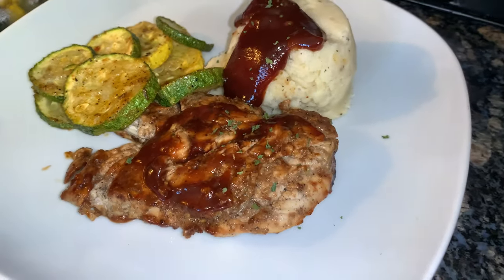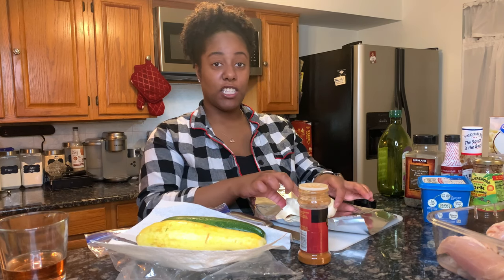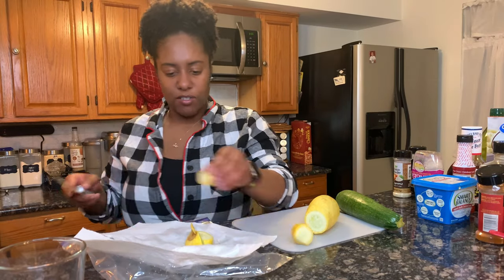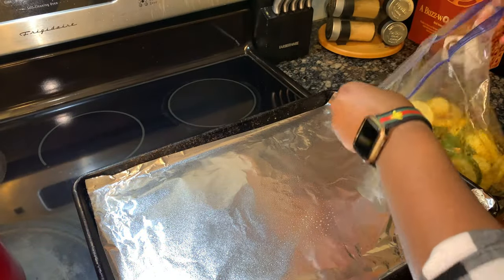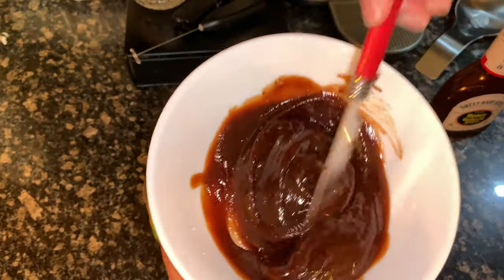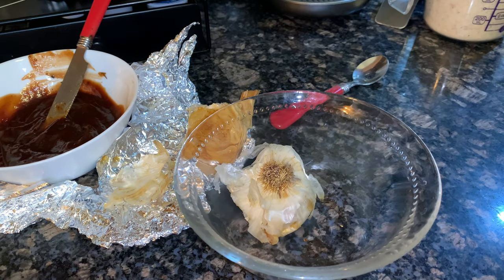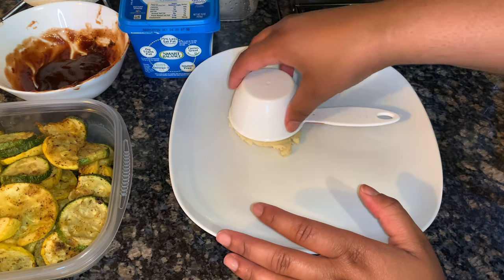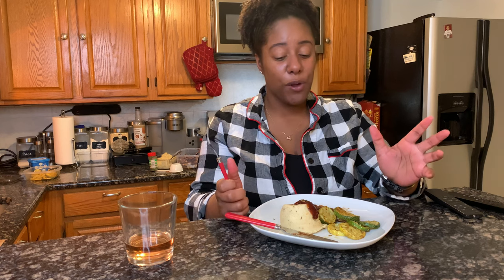COOK WITH ME: Bbq Jerk Chicken, Garlic Mashed Potatoes, & Zucchini + Squash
Today’s recipe is BBQ Jerk Chicken, zucchini and squash, and Mashed Potatoes. I wanted to do another cook with me video just to show you all another alternative option for my low fodmap food diet. Many people hear gluten free or dairy free and don't know how good the meals can still taste.

PRODUCTS USED